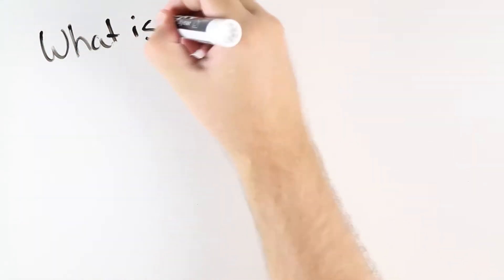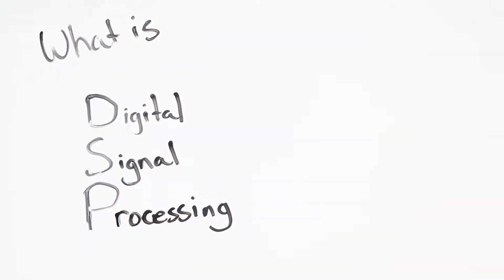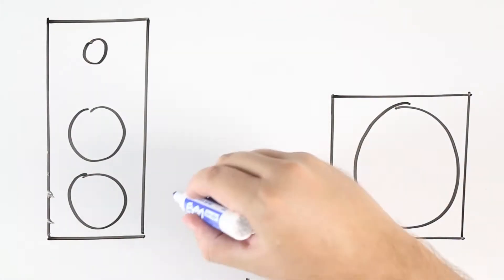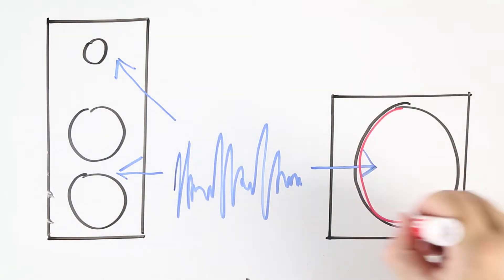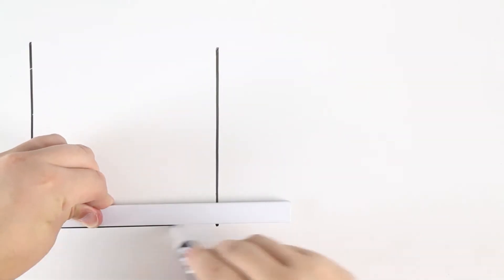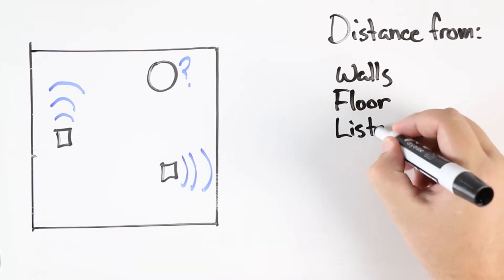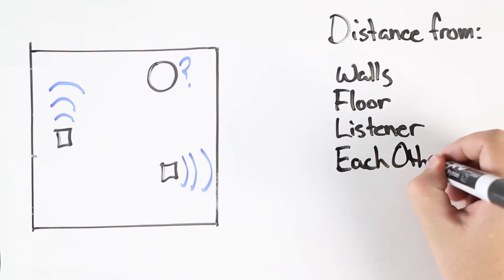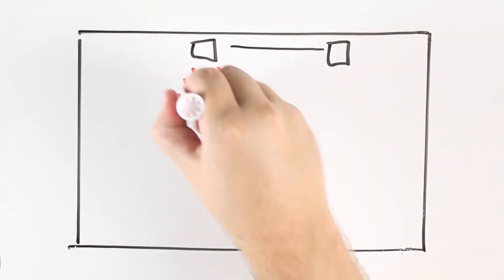What is DSP?